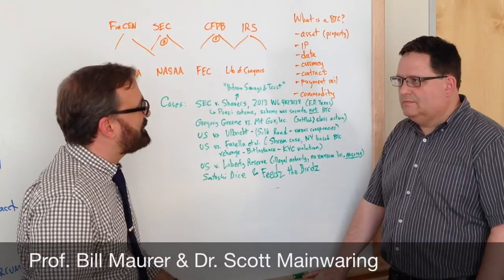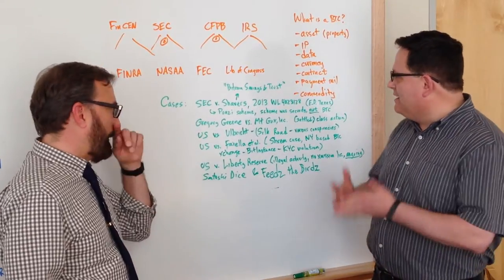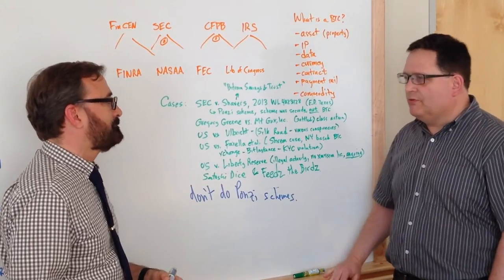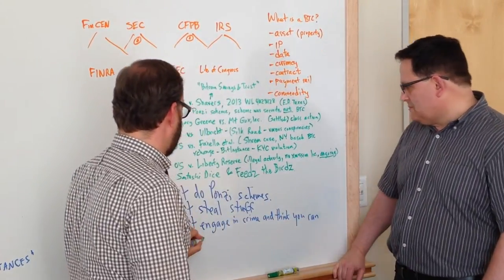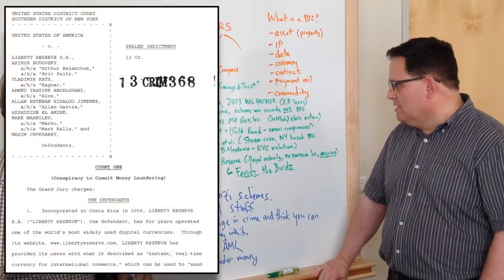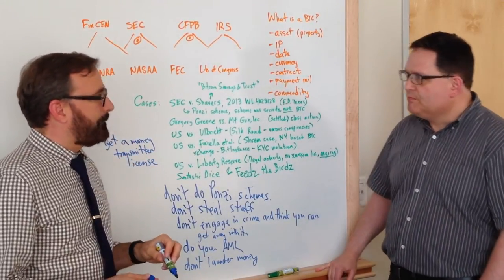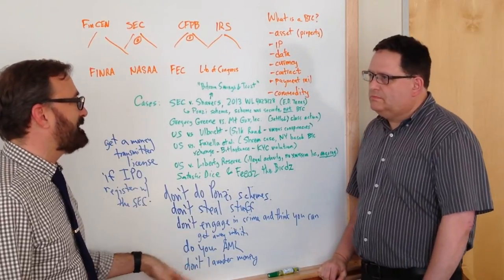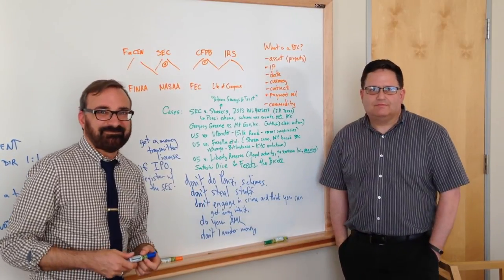High Profile Bitcoin Cases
An overview of high profile bitcoin court cases